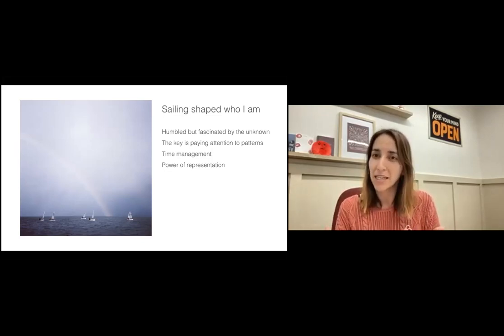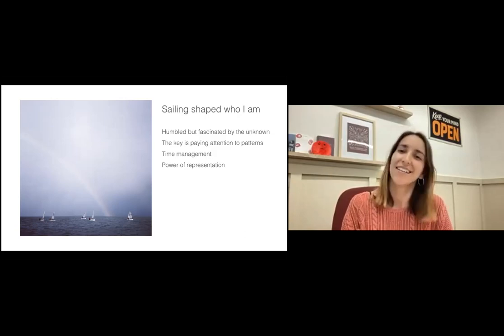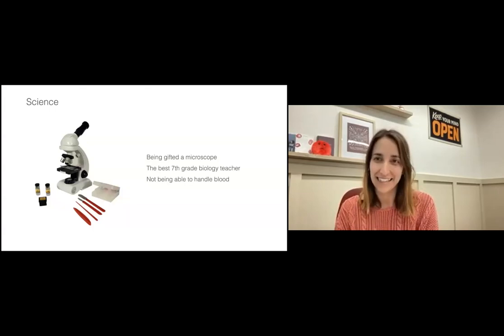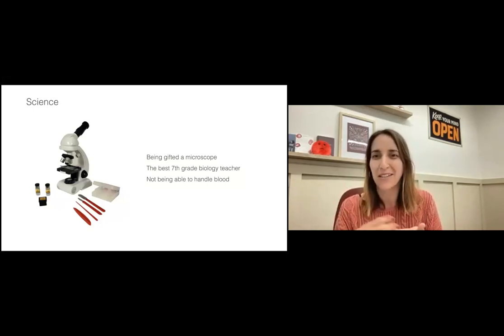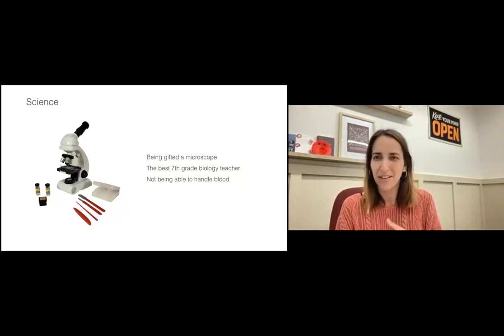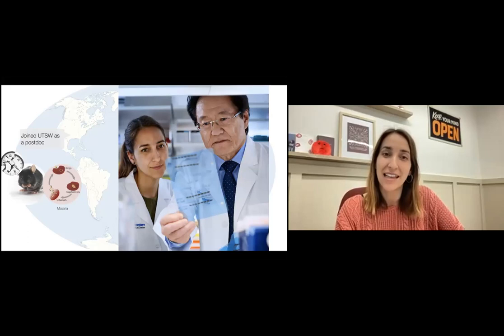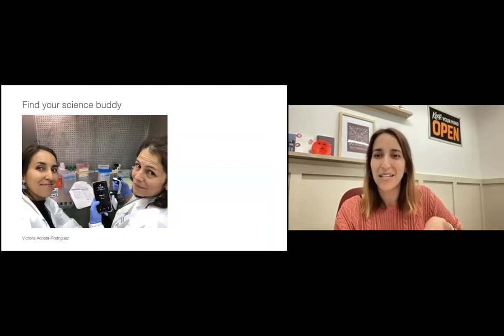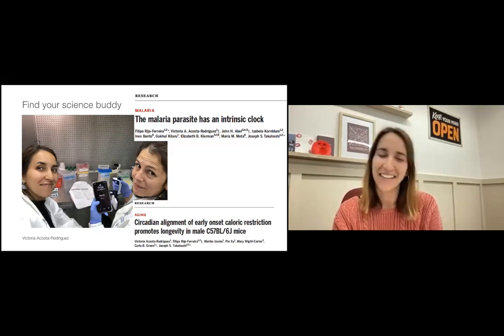"Living Histories". Filipa Rijo-Ferreira